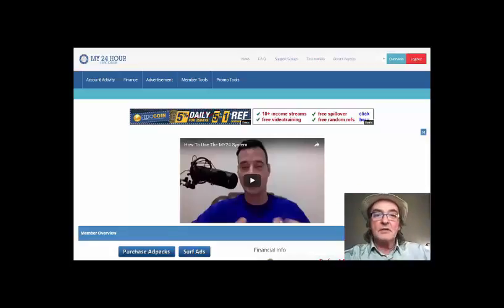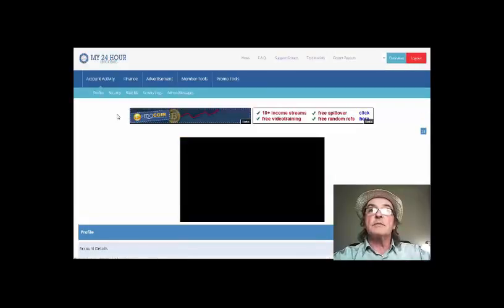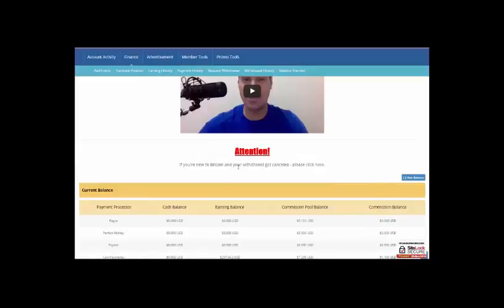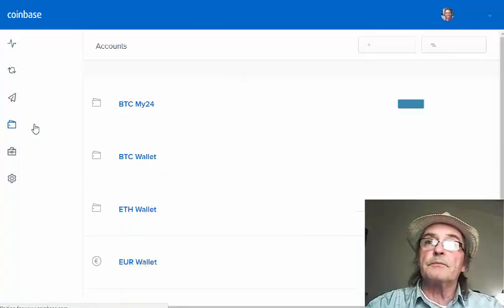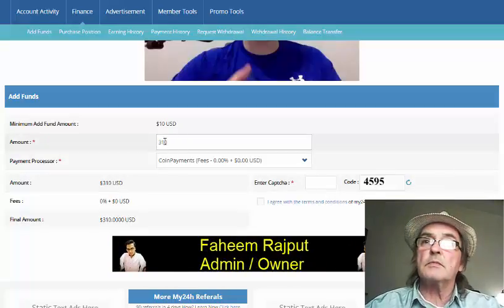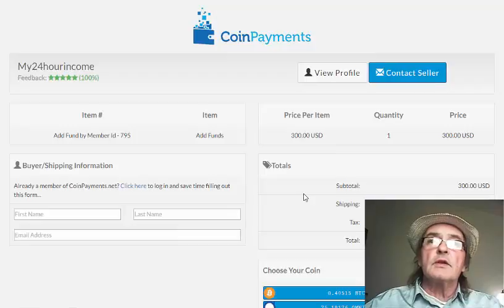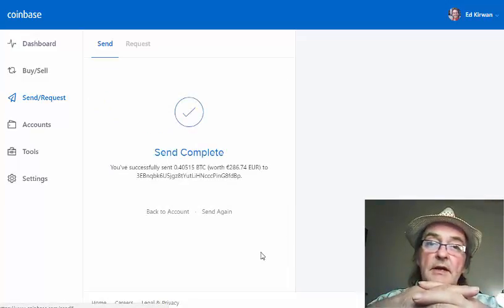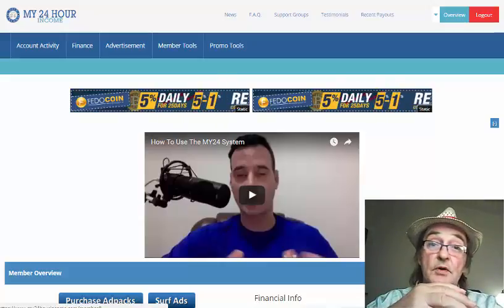How to withdraw and add funds in My24 Hour Income using CoinPayments Ed Kirwan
How to withdraw and add funds in My24 Hour Income using CoinPayments.  Confused?

Skype me: ed.kirwan2

The have been some changes recently  at My 24 Hour Income. Payza has been dropped as a payment processor and all members using Payza have had their funds transferred to CoinPayments.

My video shows you how to transfer your Earnings Balance using CoinPayments.

The first thing to understand is that you do not need a CoinPayments account.  CoinPayments is another Bitcoin payment processor.  If you already have a Bitcoin payment processor you can use that.

I use Coinbase and that is what this video will feature.  If you use one of the other processors like Xapo or Circle  the process is  the same although the detail will be a little different..

 The first thing you need to do is to make sure that you have the correct wallet address in your My 24 Hour Income profile.

You will then go to make a withdrawal request using CoinPayments and you'll be directed to the CoinPayments page.  If you have an account with CoinPayments by all means use them.  If you are using Coinbase for example as I do, you  can use CoinPayments as a guest by entering your name and email, clicking on the Bitcoin icon and then Complete Checkout.

 All you have to do now is be patient and wait until the transfer is completed.

When you want to fund your My 24 Hour Income account,  you will be doing the process in reverse.  In My 24 Hour Income you will go to add funds, enter the sum you wish to transfer in dollars and Submit as normal.

You will then be directed to CoinPayments and the Bitcoin wallet address along with the dollar some you wish to fund your account with, will be visible in Bitcoins.

 You will then go to your Bitcoin payment processor an end to the recipients Bitcoin address and the amount you want to send in the appropriate boxes. Just click Send Funds and then you've done.  Again you will have to be patient as transfers are not instantaneous.

Once you've done this process to and fro from My 24 Hour Income and your Bitcoin wallet, it will soon become second nature.

Revenue sharing is when participants  "share" in the profits of ALL the sales of each day split with ALL the other members.

My 24 Hour Income Review What is My24 Hour Income All You Need to Know Ed Kirwan 1
My 24 Hour Income Videos
My24 Revshare How to Place Ads Quicker in My 24 Hour Income with Ed Kirwan Part 10

I hope you enjoyed My 24 Hour Income Review

My 24 Hour Income uses these Payment Processors

my24 revshare,my 24 revshare,My24,my 24 hour income review,my 24 hour income,my 24 hr income,My24hourincome,my 24 hour income strategy,my 24 hour income revshare,my 24 hour income scam,my 24 hour income tutorial,my24hourincome,my 24,ed kirwan,earning money online,

my 24 hour income, my 24 hours income, my 24 hour income review, my 24 hour income revshare, my 24 hour income income, my 24 hour income scam, my 24 hour income calculator, my 24 hour income earnings, my 24 hour income drew burton, ed kirwan,

How to withdraw in My24 Hour Income,
How to add funds in My24 Hour Income,
CoinPayments,
Ed Kirwan,